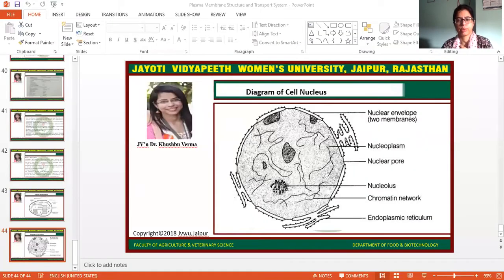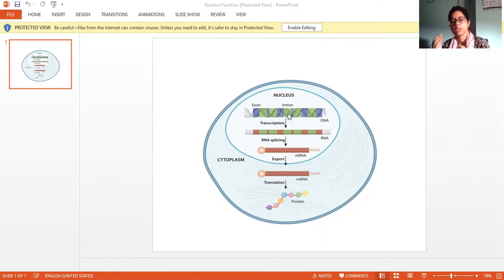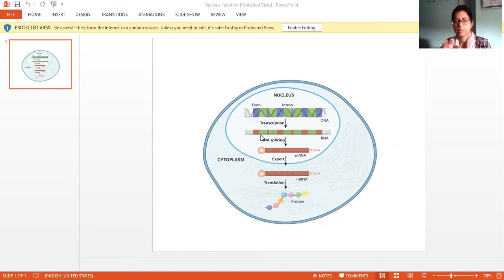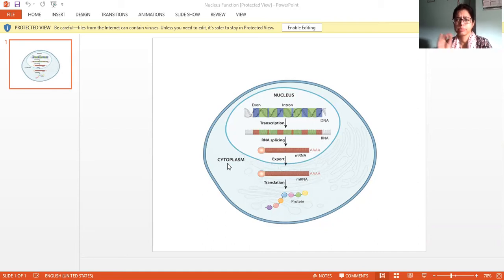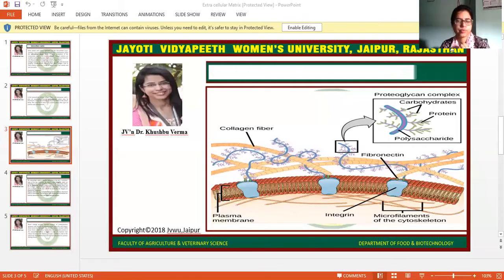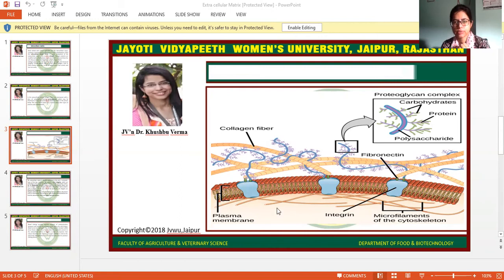Nucleus and Extracelluar matrix